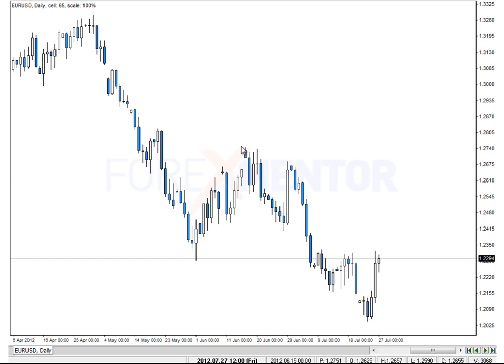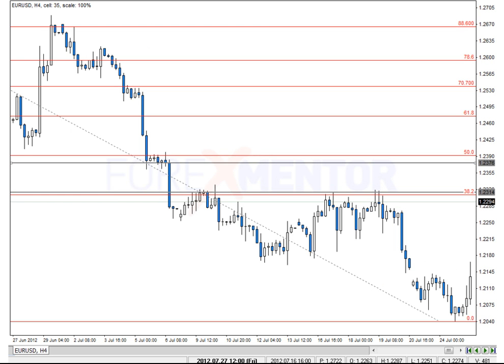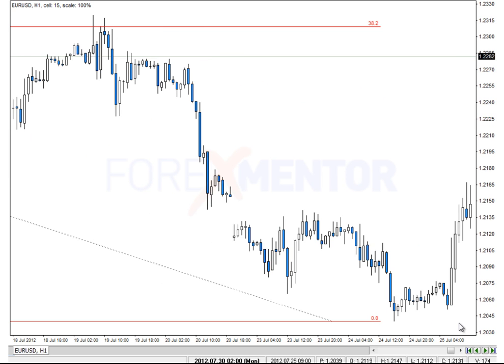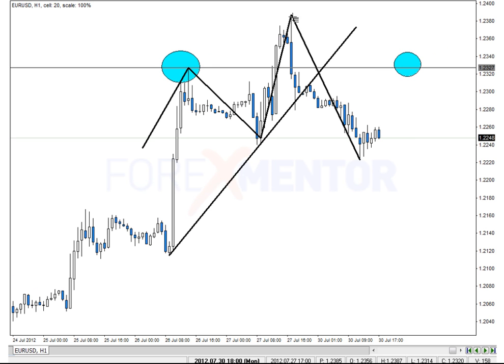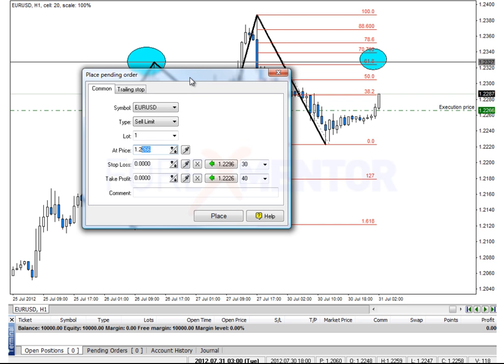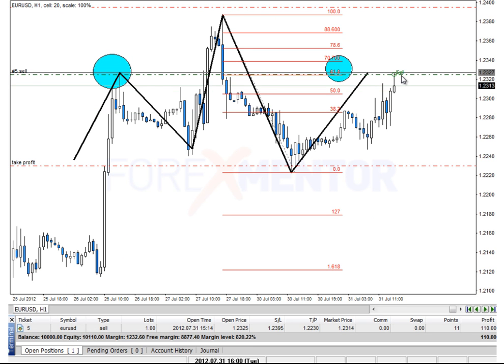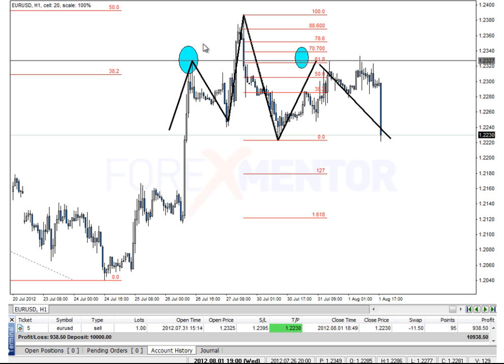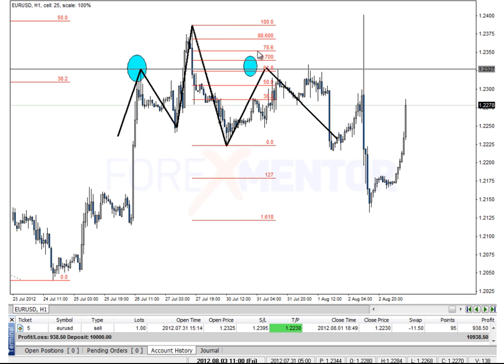trading patterns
forex lesson on head and shoulders pattern plus fibo